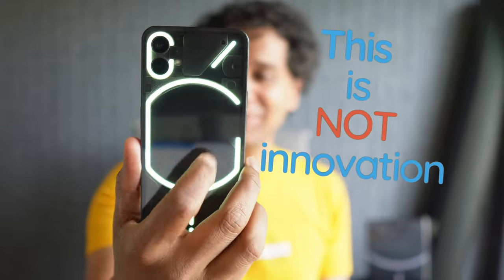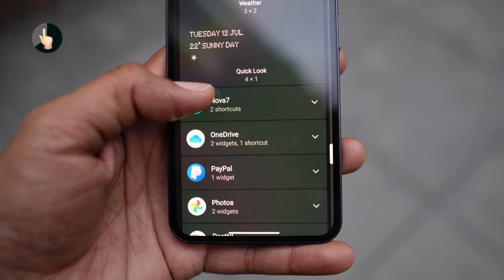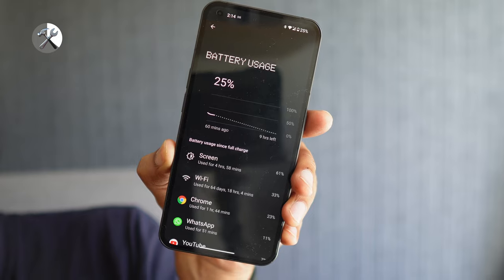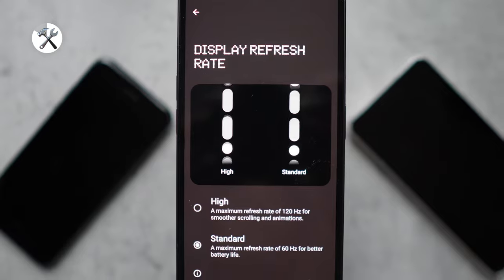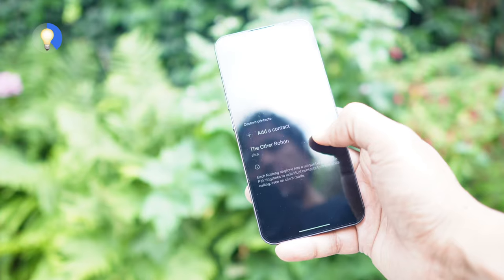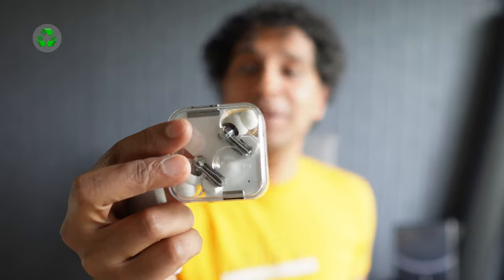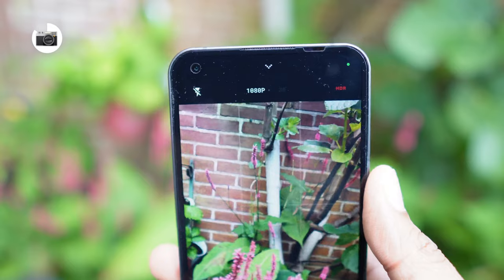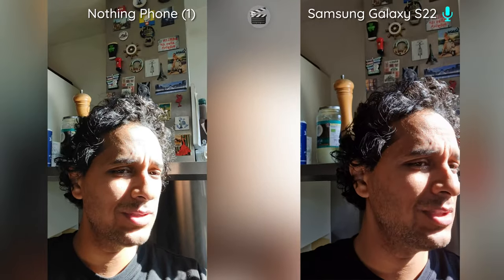This is NOT innovation | Nothing Phone (1)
This is not innovation. But THIS is. Let’s talk about the Nothing Phone (1)

00:00 Introduction / What the Nothing Phone (1) Gets Right
00:41 The User Experience
01:48 Build and Design
05:05 Dem Glyphs
06:54 Nothing Ear (1) and Ecosystem Integration
07:24 Cameras
08:12 Photo Samples
08:52 Video Samples
10:20 Should you buy the Nothing Phone (1)?